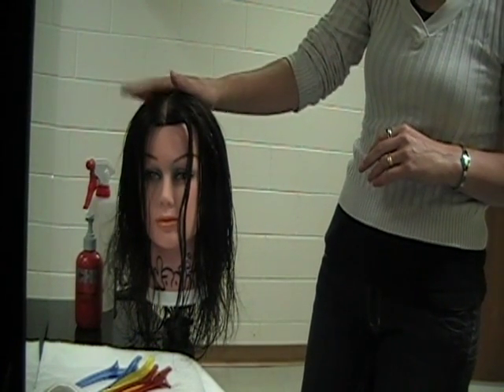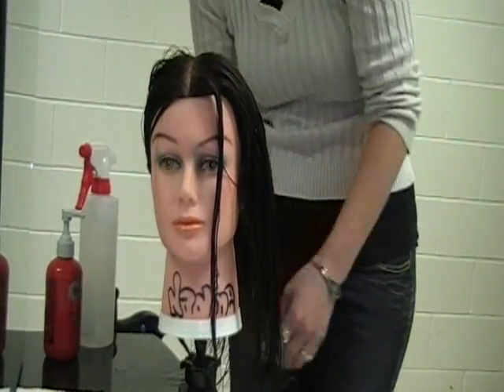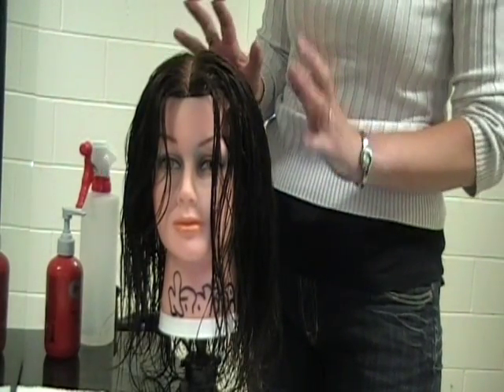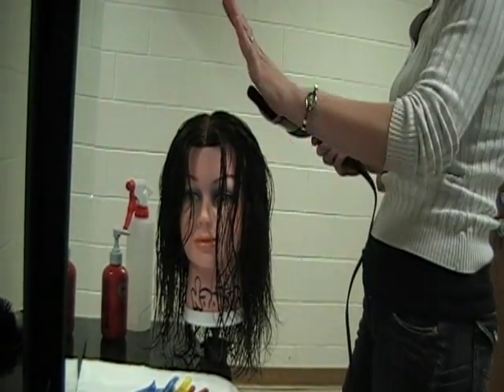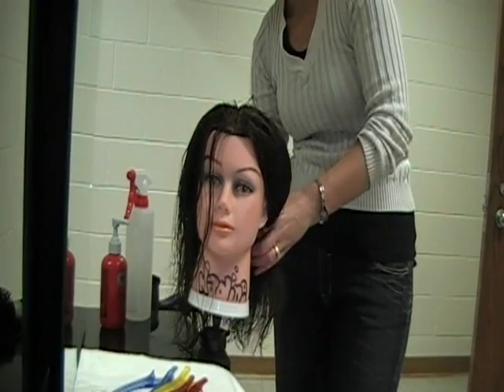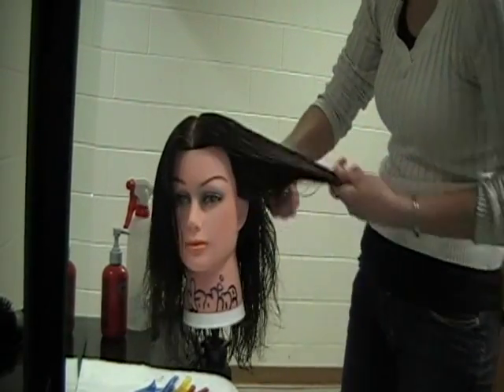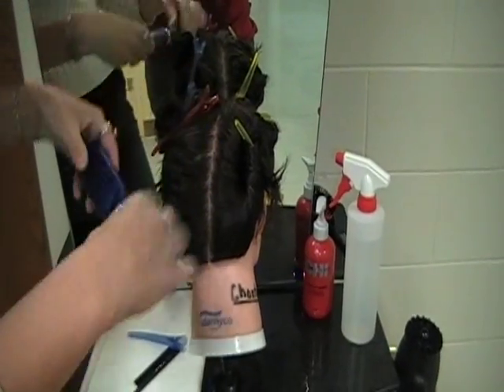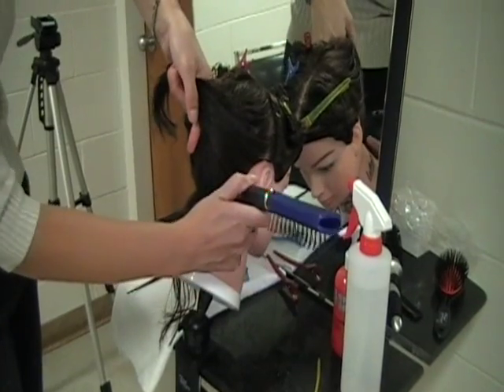Basic Blow Dry with a Skeleton Brush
Cosmeotlogy 10 Basic Blow Dry with a Skeleton Brush